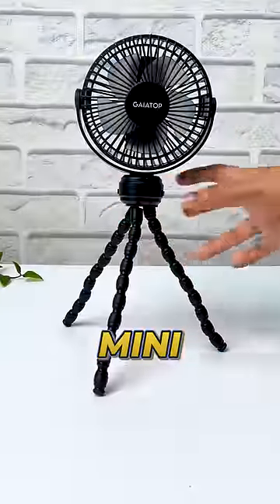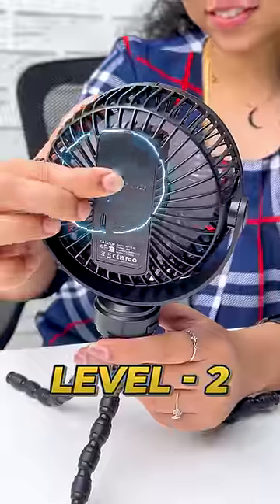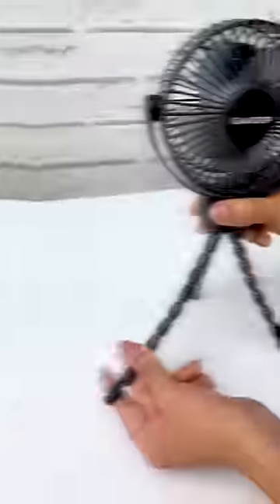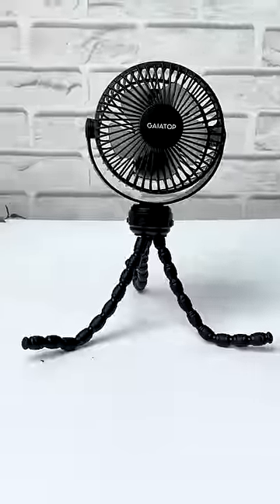Best Portable Mini Tripod Fan